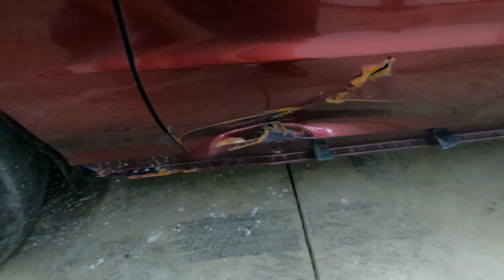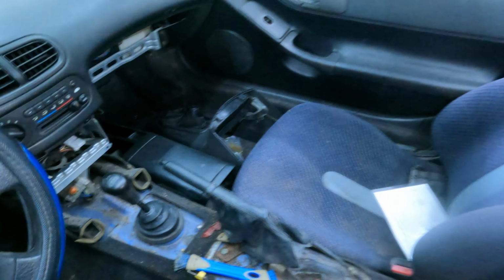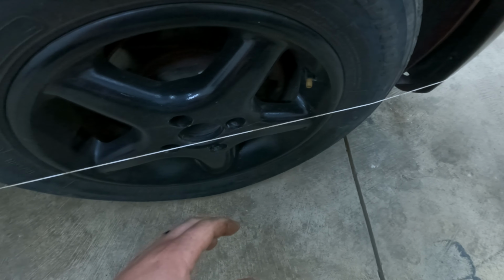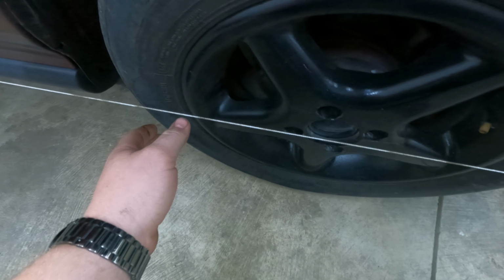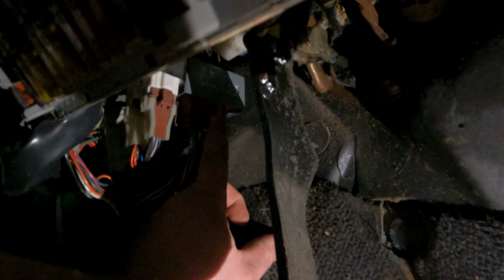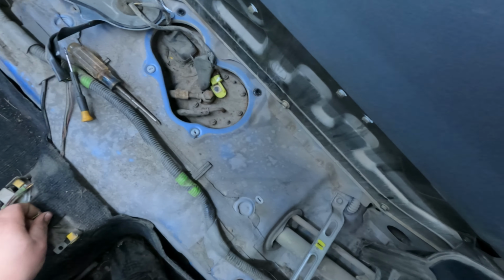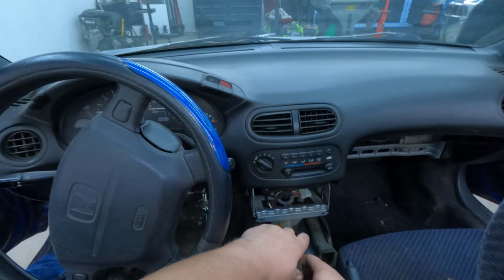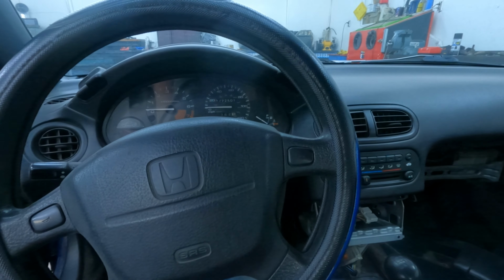I Get The Del Sol Up And Running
in this video I get my del sol all done up and running. its not a great video because it took couple months to get it all done. i didnt really have time to spend a weekend on it. but hopefully this helps some one. thanks for watching.